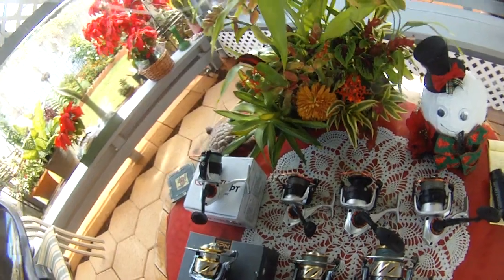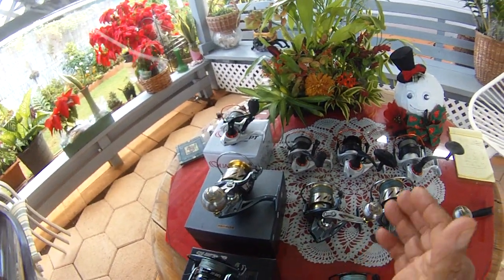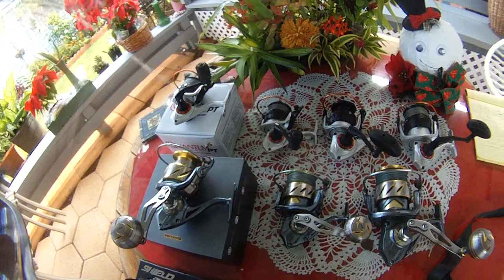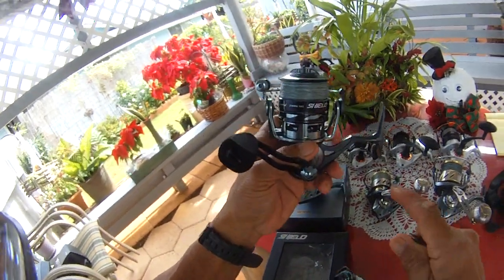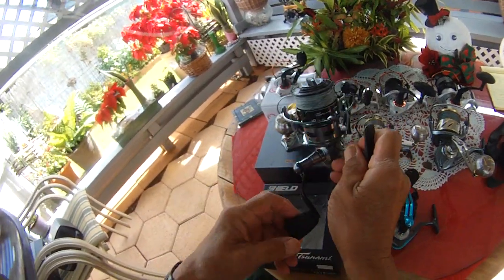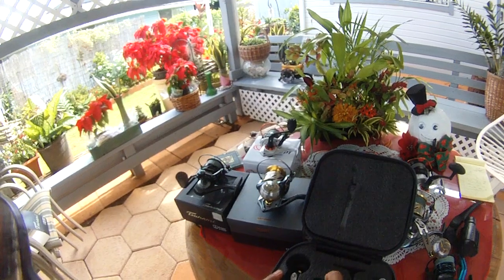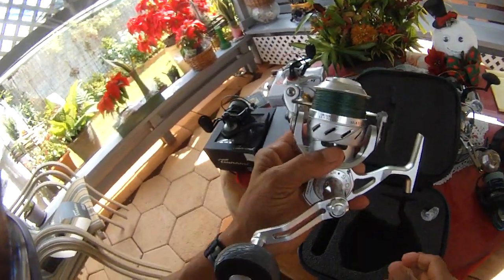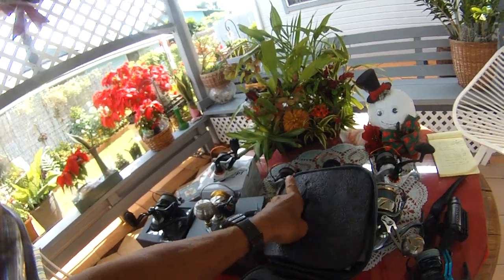TSUNAMI SALTX 4000 Reel #100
WWJ whipping with joe, I had the opportunity to field test  a protype saltx 6000 4 years ago.  I ..was one of the 90 anglers to field test it.  It went for 165 hrs before failure..antireverse squeaking.  the 4000 was not available at that time.  The top reel of the ones I field tested of 99 is the 2014 spheros, at 355 hrs before roller bearing failure, the saltx was at 165hrs..but I did not put it in the lineup because it was a prototype and of course the retail was about $499..compared to the spheros at $155